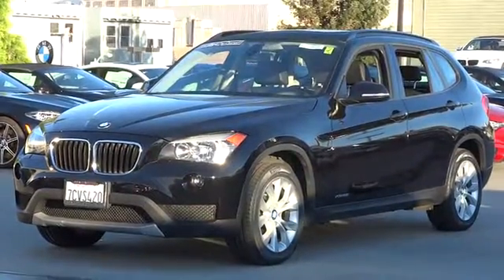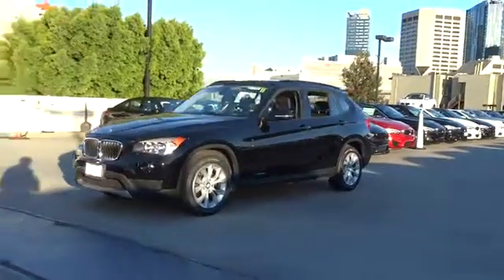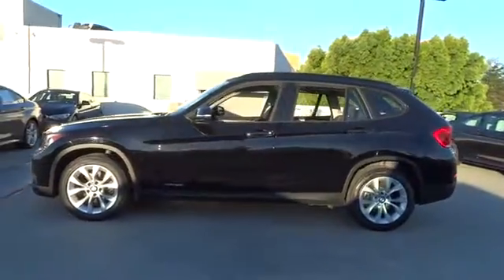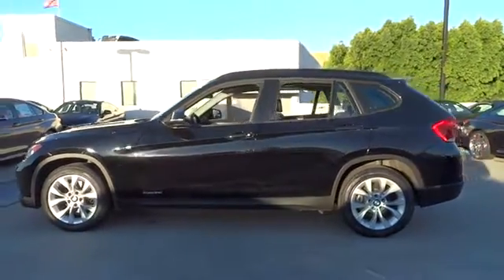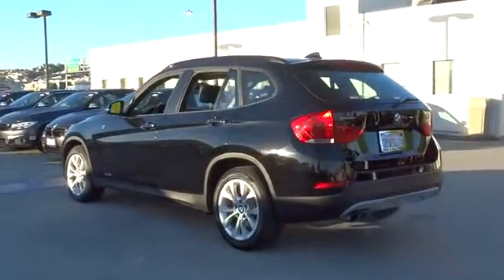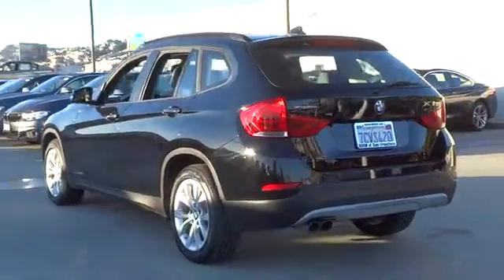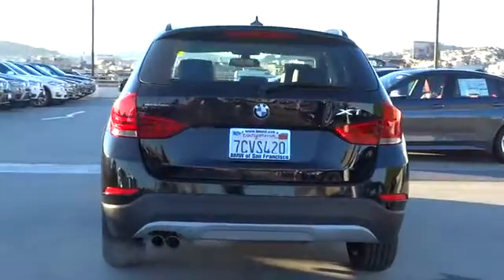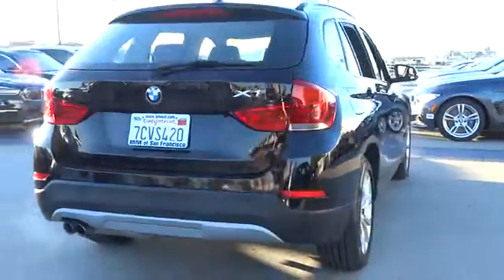2014 BMW X1 San Francisco, San Jose, Oakland, Marin, bay area, CA 38489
2014 BMW X1

Speed Sensitive Rain Detecting Variable Intermittent Wipers w/Heated Jets|Leather/Metal-Look Gear Shift Knob|Full-Time All-Wheel Drive|4-Wheel Disc Brakes w/4-Wheel ABS Front And Rear Vented Discs Brake Assist Hill Descent Control and Hill Hold Control|Tire Specific Low Tire Pressure Warning